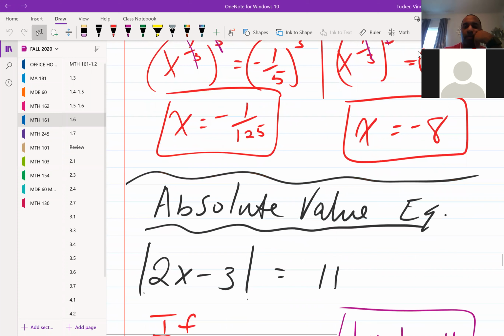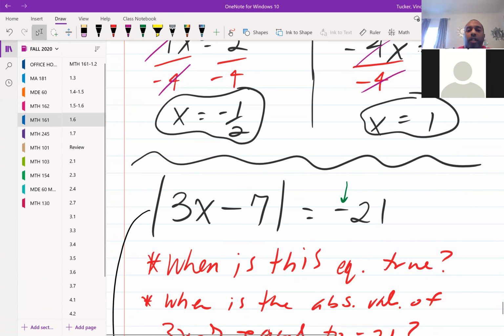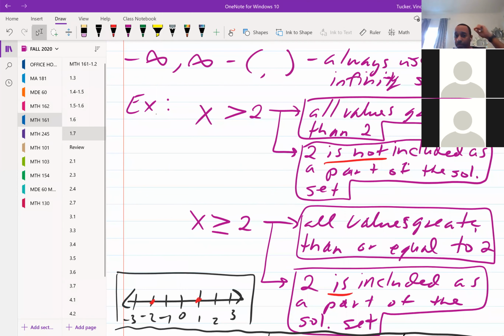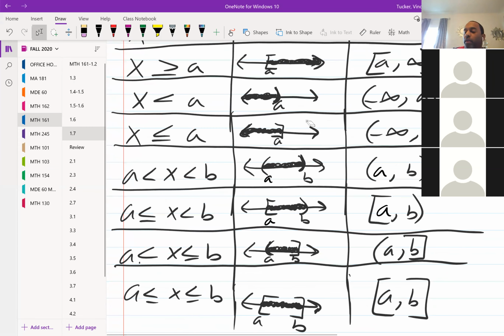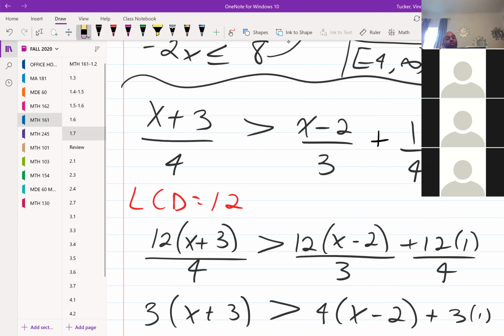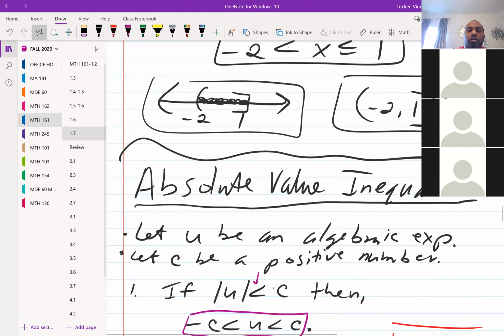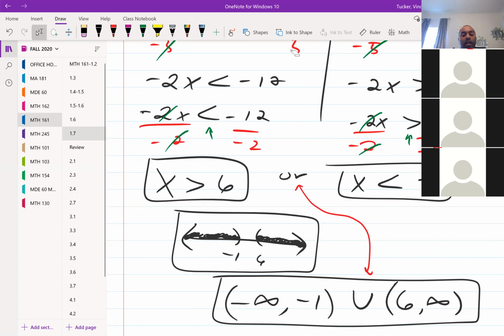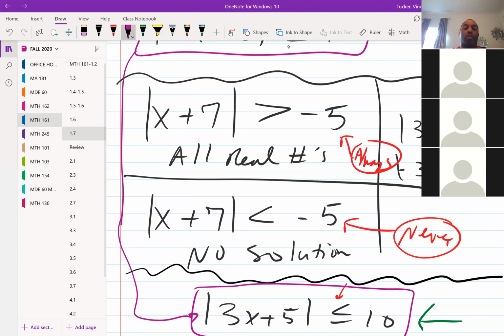PreCalculus I ~ 11:00 Class Lecture ~ 2/3/21